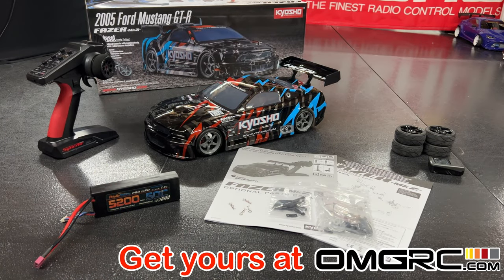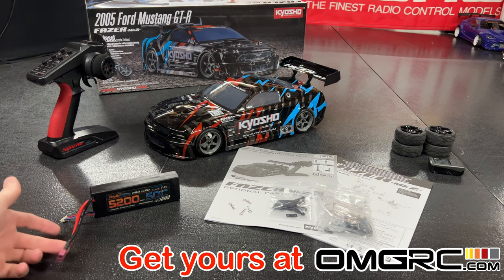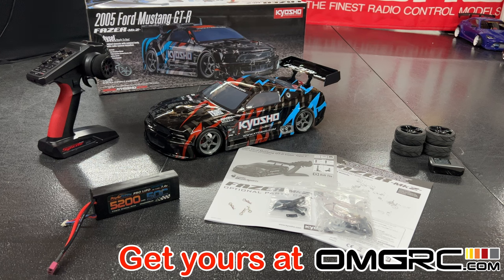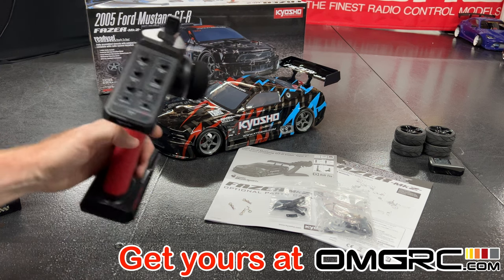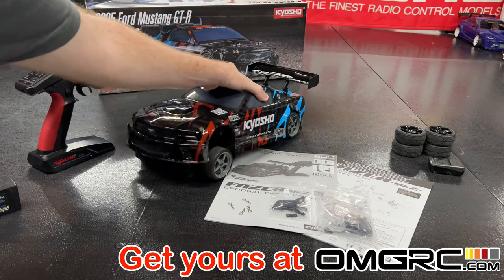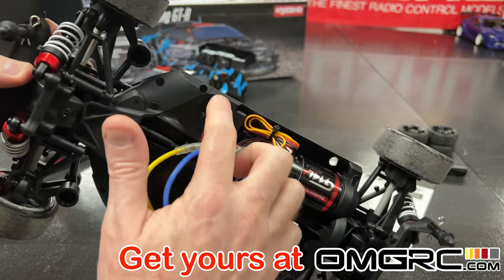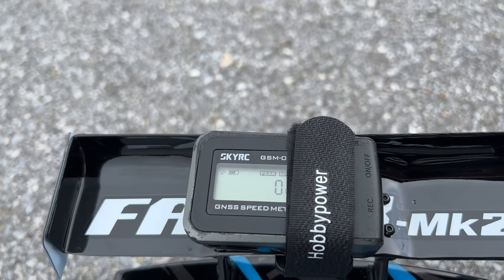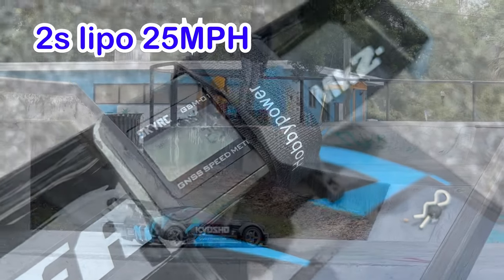Skatepark Bash & Speed Test | NEW Kyosho Fazer MK2 Ford Mustang GT-R 2005 Drift T1 1:10 | OMGRC.com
New Kyosho Fazer MK2 Ford Mustang GT-R 2005 Drift T1 1:10 Readyset.
First a quick look at Mustang then off to skatepark and speed run!
Thank you to the guys skateboarding!